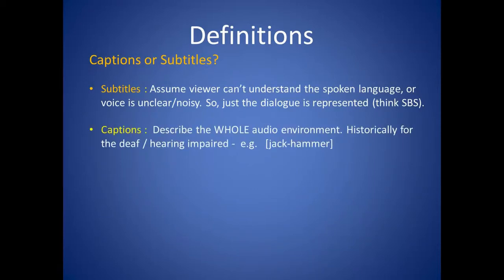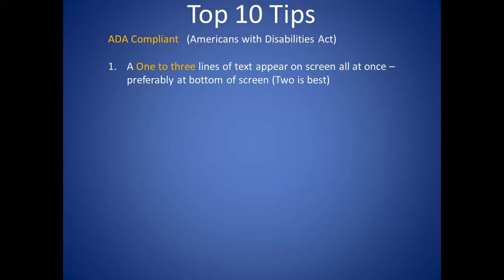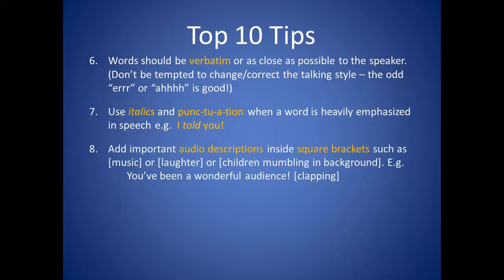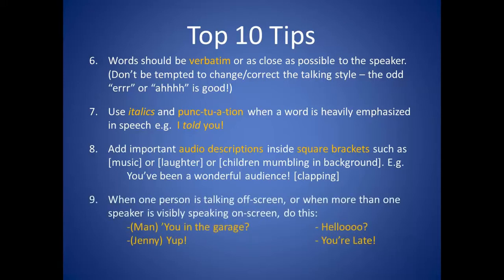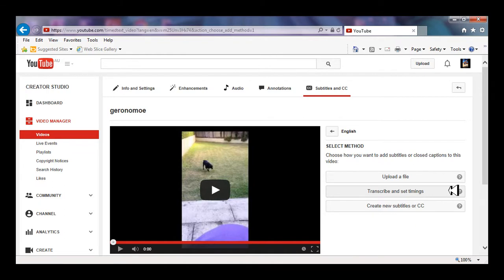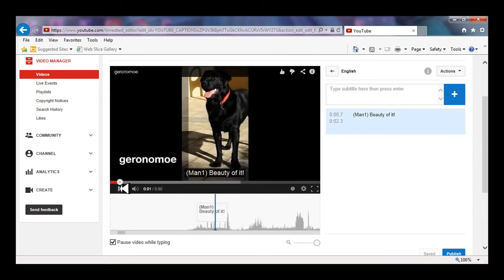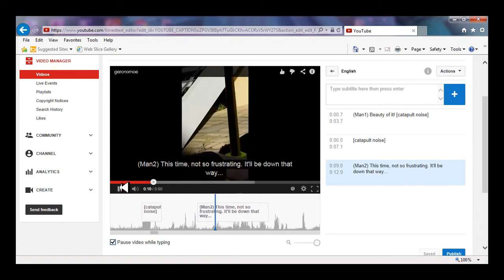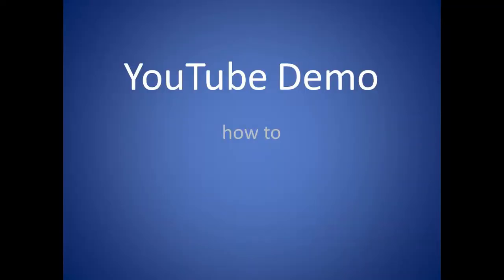CaptioningAndYouTube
A 27 minute course teaching you what closed captions are, and how to create them in Youtube's WYSISWYG Editor.

00m-14m : Captioning Tutorial  |   14m-End : Demo in Youtube